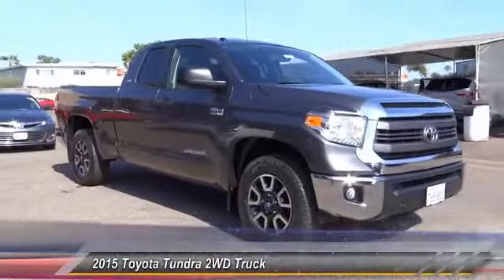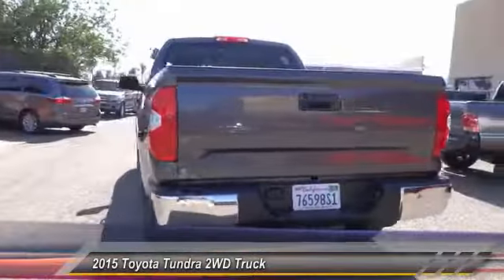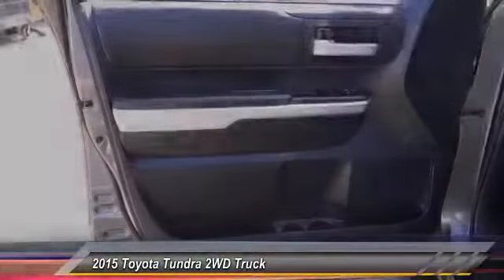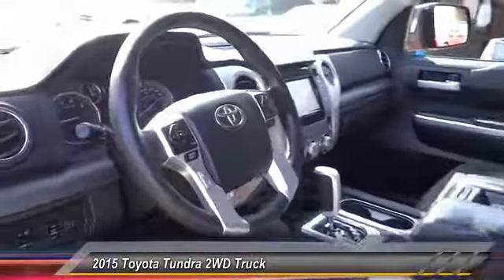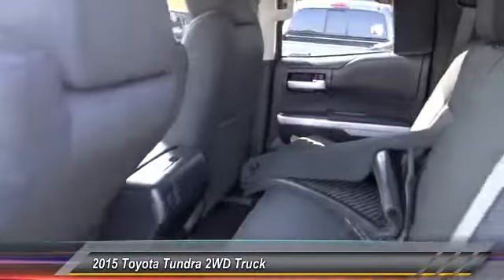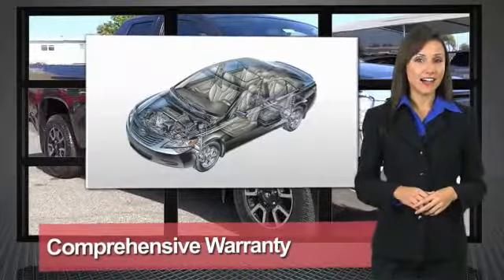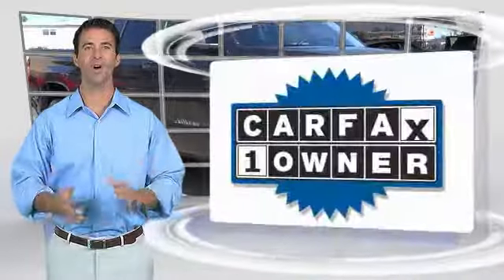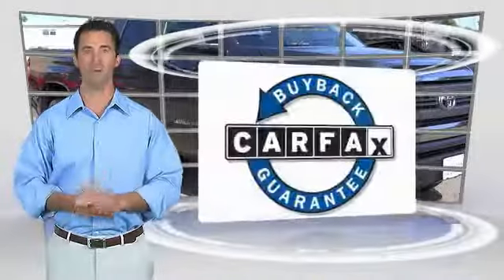2015 Toyota Tundra 2WD Truck Toyota Of Huntington Beach 370361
2015 Toyota Tundra 2WD Truck DOUBLE CAB 5.7L V8 6-SPD AT SR5

18881 Beach Blvd.

TOYOTA OF HUNTINGTON BEACH PROUDLY SERVING ORANGE COUNTY, HUNTINGTON BEACH, COSTA MESA, GARDEN GROVE, IRVINE, WESTMINSTER, AND SURROUNDING SOUTHERN CALIFORNIA LOCATIONS. THIS GRAY 2015 Toyota TUNDRA 2WD TRUCK IS EQUIPPED WITH A Engine: 5.7L V8 DOHC 32V w/i-Force, AUTOMATIC TRANSMISSION, AND RECEIVES AN ESTIMATED 13 City/18 Hwy MPG. OR VISIT US AT 18881 BEACH BLVD HUNTINGTON BEACH, CA 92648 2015 Toyota TUNDRA 2WD TRUCK DOUBLE CAB 5.7L V8 6-SPD AT SR5 Stock #: 370361 | VIN: 5TFRY5F10FX177368 | 2015 Toyota Tundra 2WD Truck Double Cab 5.7L V8 6-Spd AT SR5 Toyota of Huntington Beach